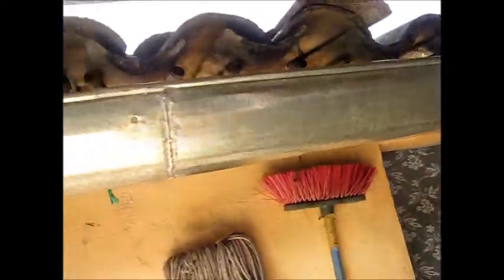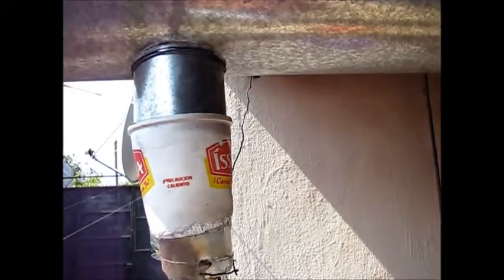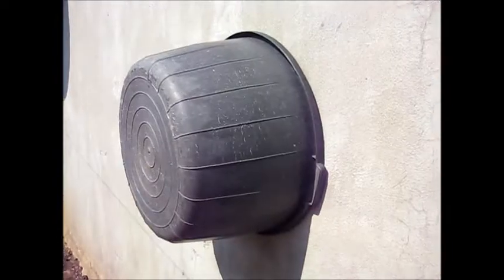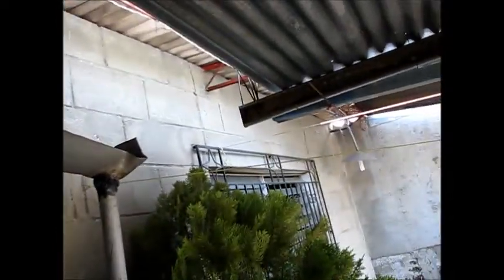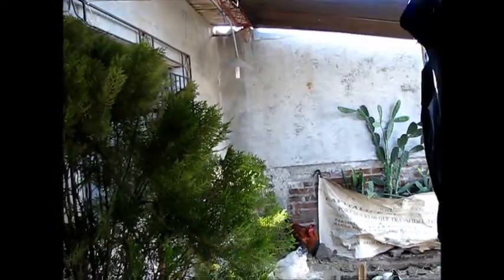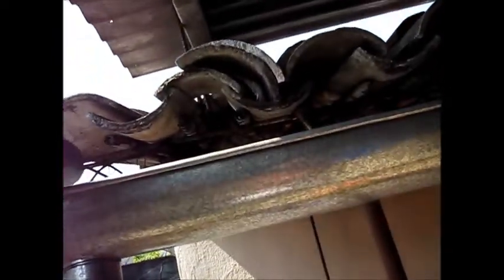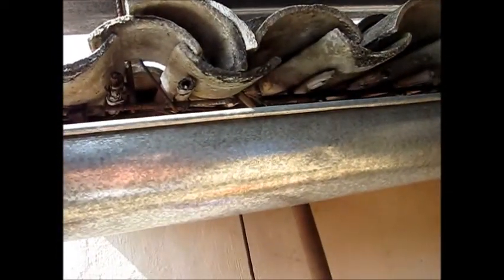2012-04-21 01 Rain without a Drain Can Be a Pain.wmv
The rainy season is beginning and it was time to replace the leaky gutter along our back roof.  It dripped on your head as you left the kitchen for the patio and was tilted in two directions.  We bought a new gutter and son Juan installed it.  But he didn't stop there.  His  Rube Goldberg creation allowed for protection from flooding the chicken yard as well.  He's a good boy.  Now if he'd only find a girlfriend!